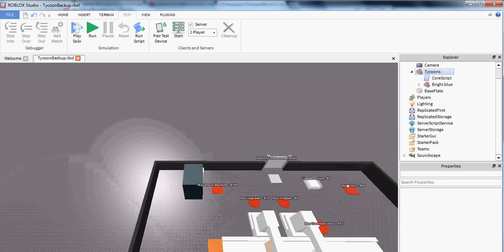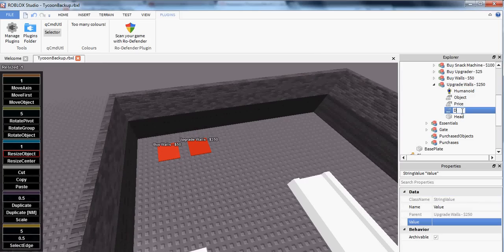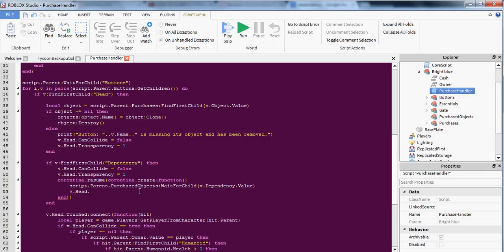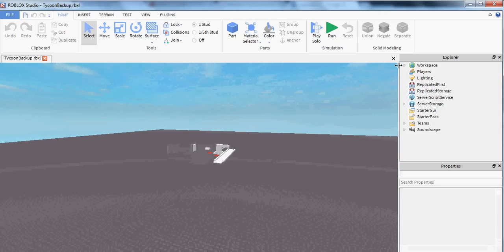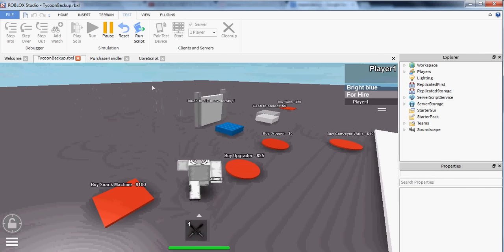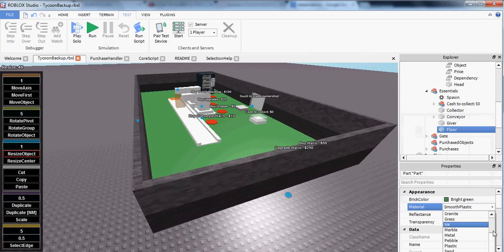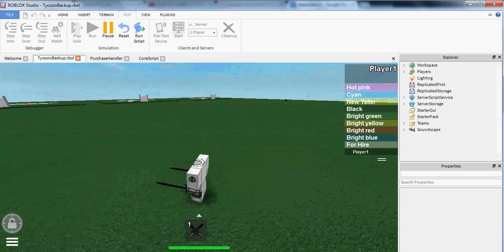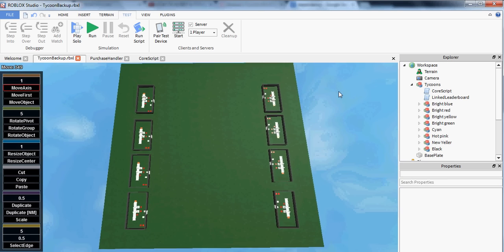HOW TO SCRIPT A TYCOON PT. 3 (ROBLOX Tutorial)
In this episode we look into making multiple tycoons and making dependencies for buttons, along with some other little tips and tricks :)